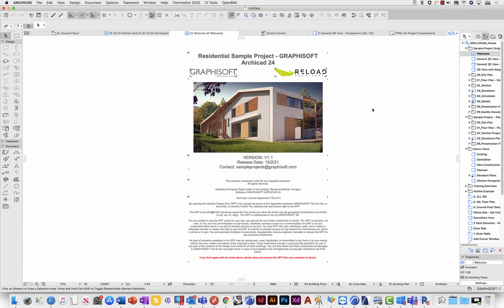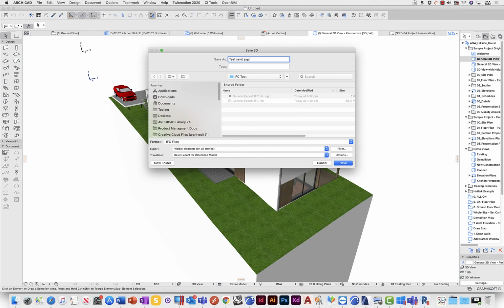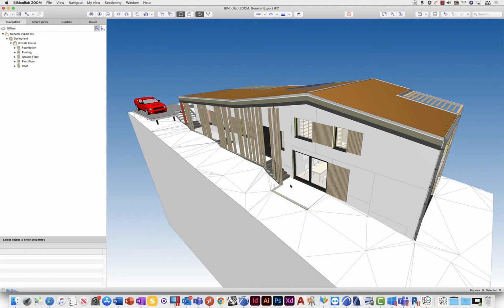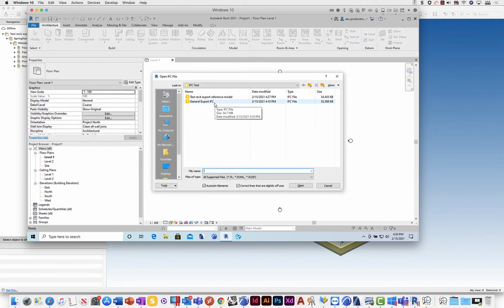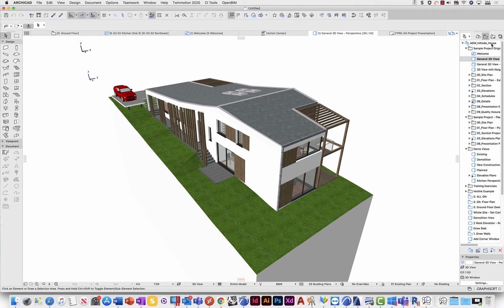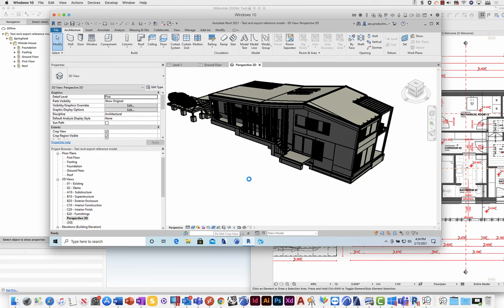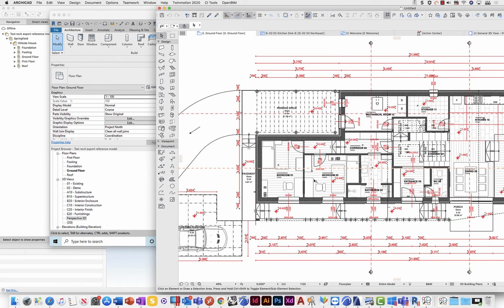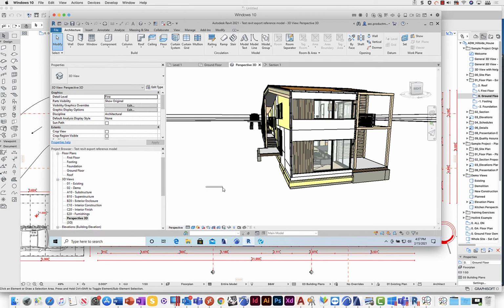Basic Export to Revit